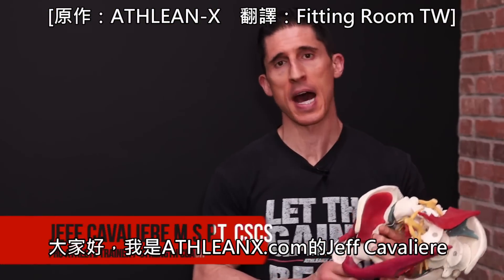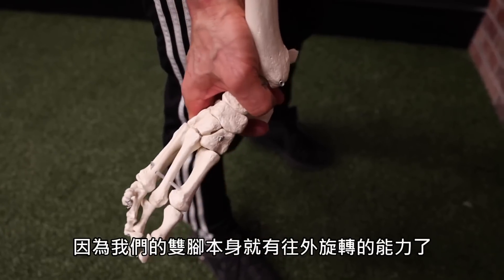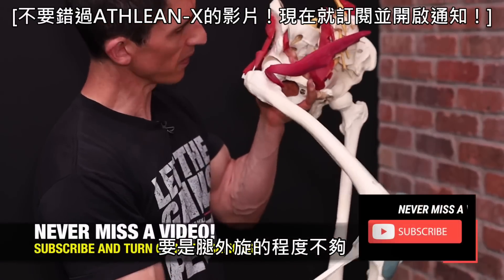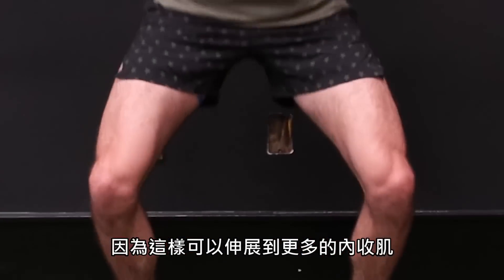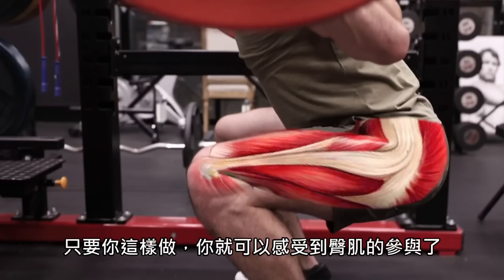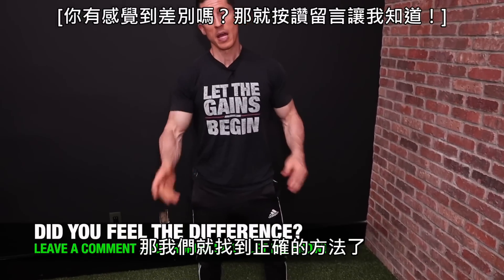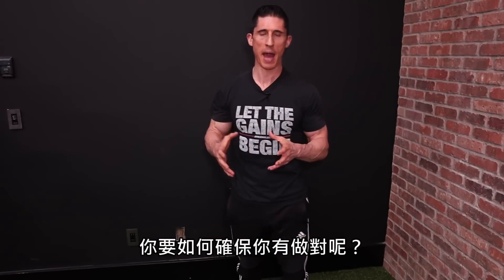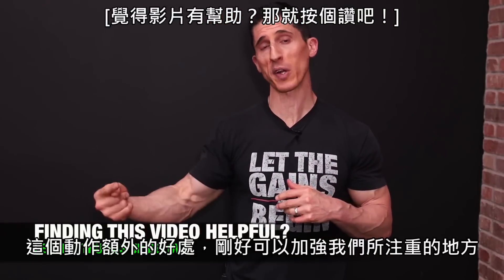更好的深蹲動作提示 (中文字幕)